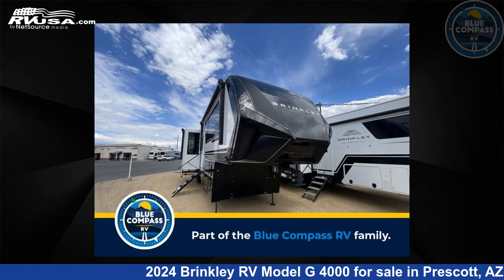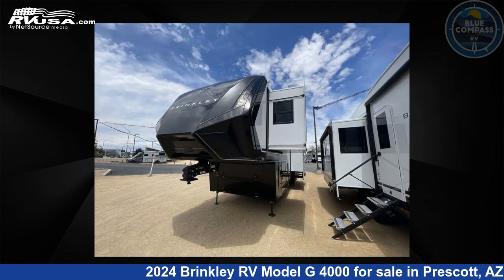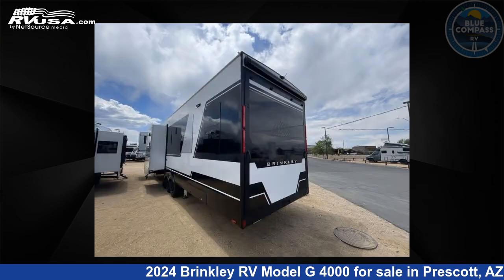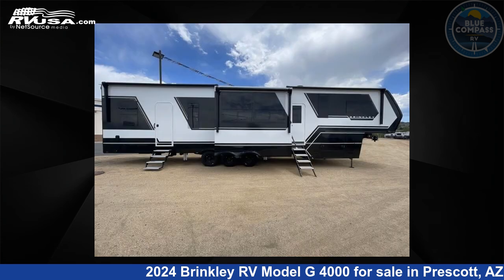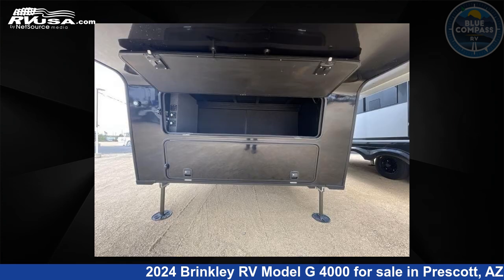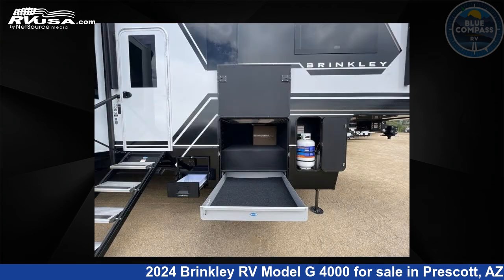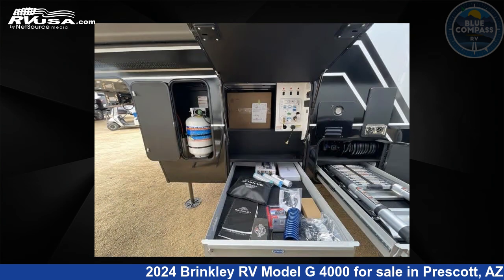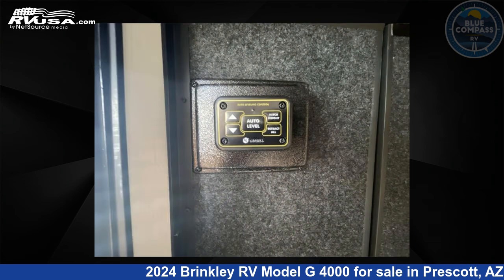Remarkable 2024 Brinkley RV Model G Toy Hauler RV For Sale in Prescott, AZ | RVUSA.com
This 2024 Brinkley RV Model G 4000 is a Toy Hauler RV. It is located in Prescott, AZ 86301 and is offered for sale by Blue Compass RV Prescott. This New Brinkley RV Is 45' 0" in length and features sleeps 8, Slideout, and 150 gal fresh water capacity. The floorplan layout of this Toy Hauler features Bath and a Half, Front Bedroom, Kitchen Island, Loft, Two Entry/Exit Doors.

Blue Compass RV Prescott is a dealer for brands like: Era, Grand Design, Highland Ridge, Jayco, Keystone, Lance, Open Range, Roadtrek, Winnebago and offers the following rv services: Parts/Accessories, Service. They stock rv types such as: Class A, Class B, Class C, Diesel Pusher, Fifth Wheel, Popup, Travel Trailer, Truck Camper. For more information and pricing on this unit, To see all units available for sale by Blue Compass RV Prescott,